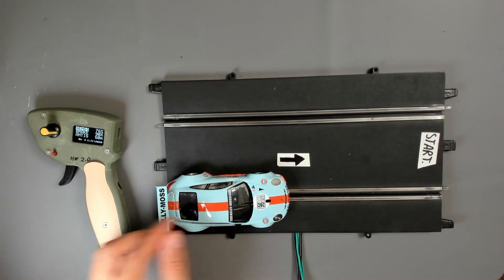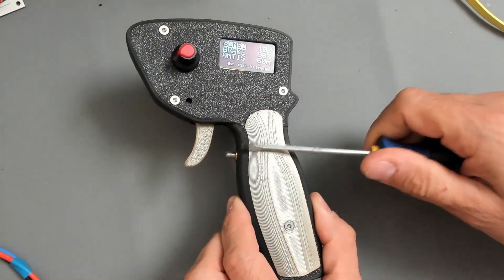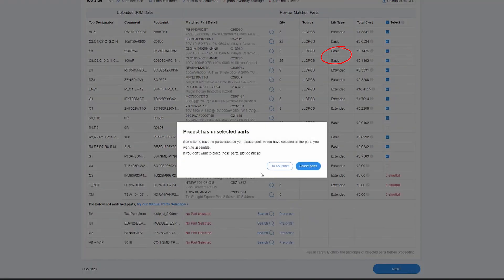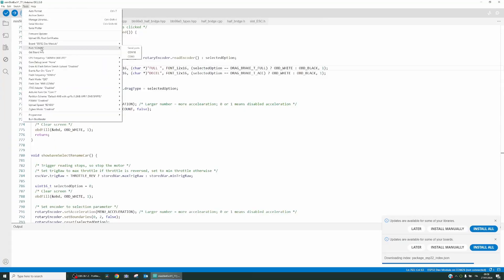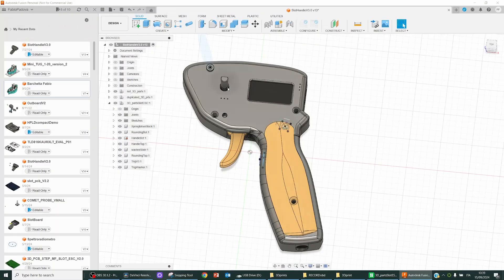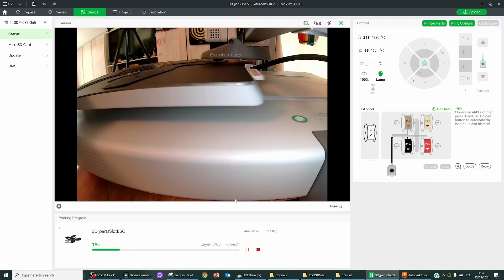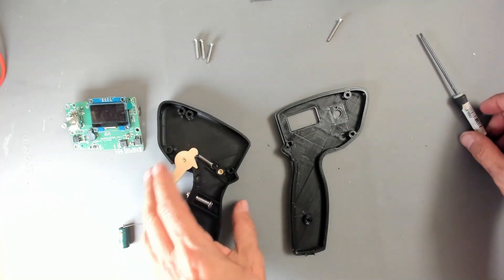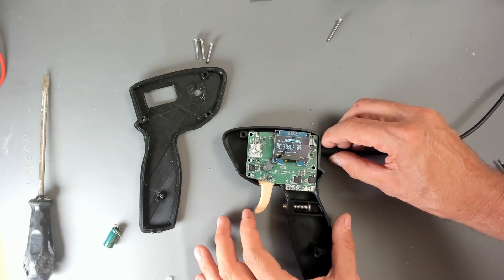DIY slot car speed controller - ESP32-arduino ESPEED32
How to build a DIY slot car controller with ESP32

WARNING:
The magnetic sensor V3 is just released, so not available yet on digik or mouser. You have to wait till feb2025  very likely. A viewer has been able to let the old silicon working anyway.
WARNING2:
the ESP32 dev kit has to be based on  WROOM 32 and NOT WROOM 32D, at the moment the WROOM 32D is not rebooting

I sell some extra prototype I have on Ebay (used and new) but only in Europe. Very sorry but i don t know how to deal with shipments, taxes and so on outside EU.
drop me a comment if you are interested on them

PRINTED CIRCUIT PCB:
JLCPCB Engineers Day deals to Get $125 off coupons,Bulk order discount and chance to win a $150 Amazon gift card:
Get High-quality PCB Prototype at JLCPCB for Just $2!

Gerber files and BOM from he project folder , and order form JLC PCB like I did.

3D printer: Bambu LAB A1combo with AMS (multi color system)

0:00 - intro
1:34 - BOM cost
2:05 - PCB realization
5:03 - 3D prints
7:18 - build assembly
10:50 - wiring
11:31 - Menu usage
15:36 - Calibration
15:58 - Conclusion

thanks
Fabio